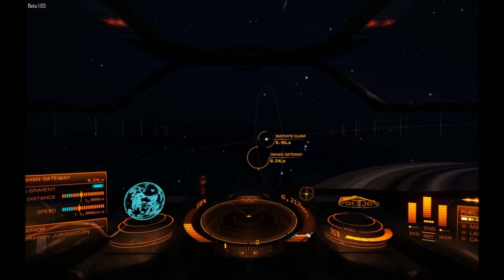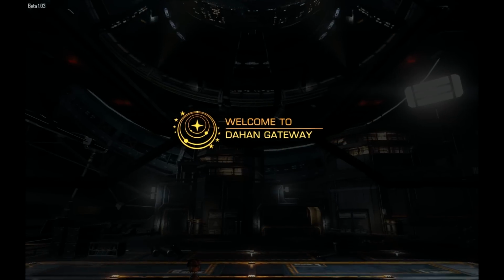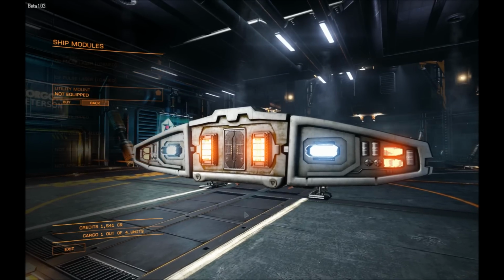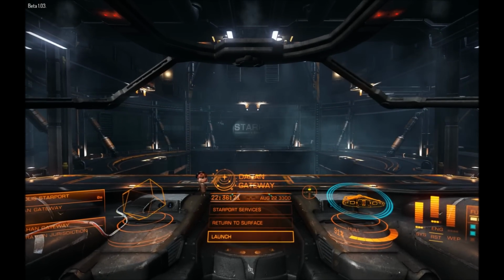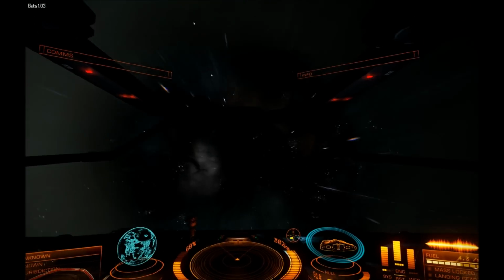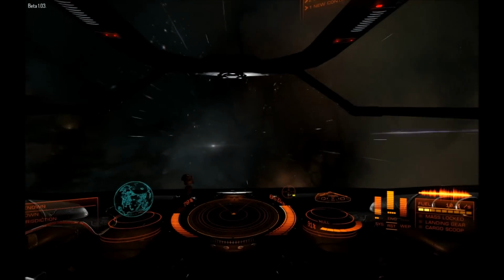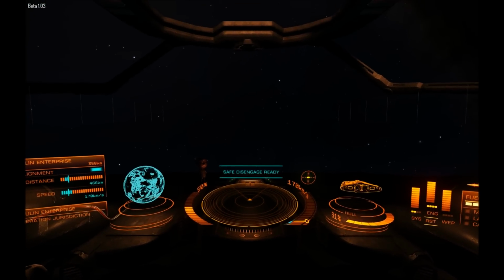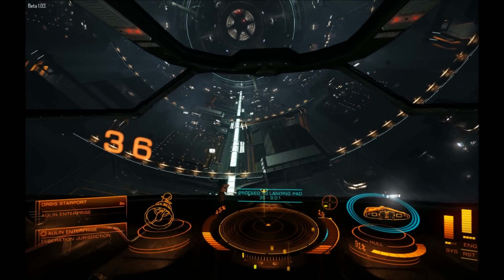Elite Dangerous - First Flight - Part 2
Continuing our voyages in elite Dangerous.